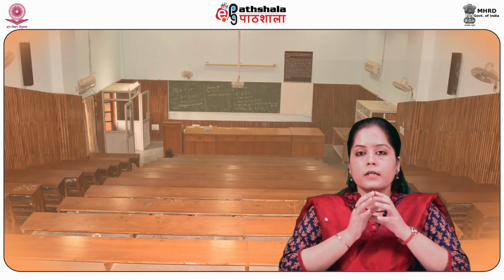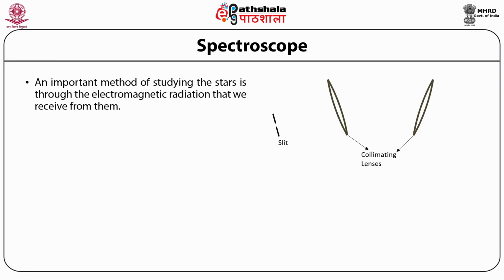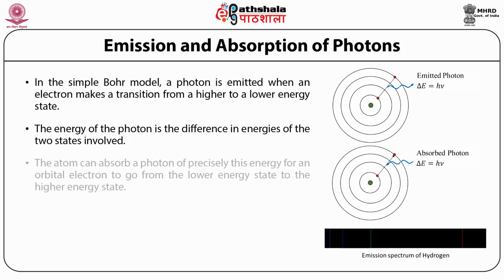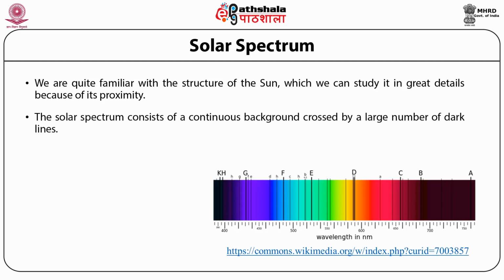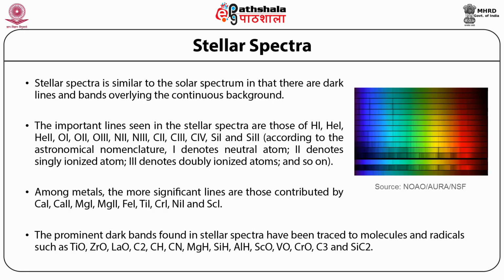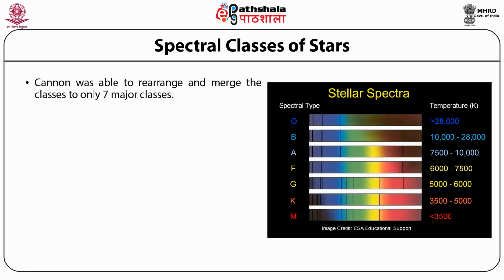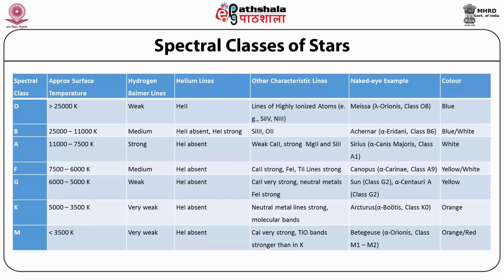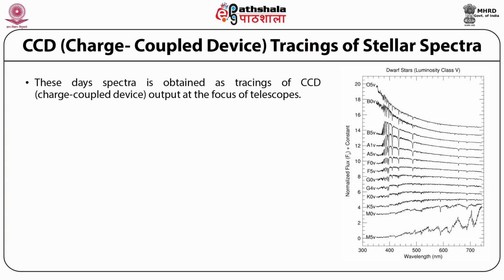Stellar Spectra and Stellar Classification